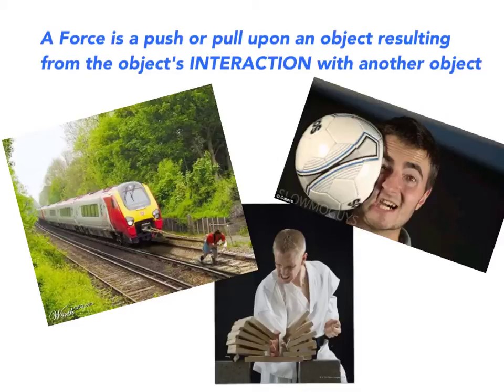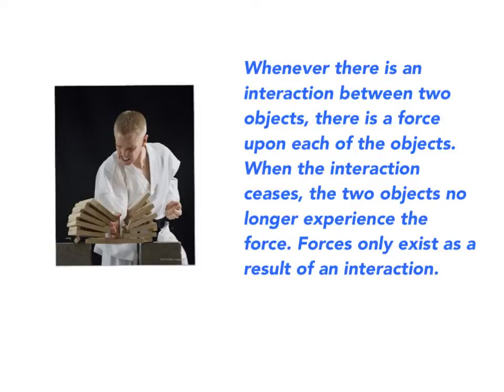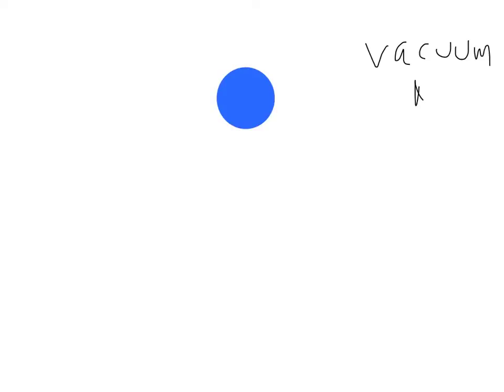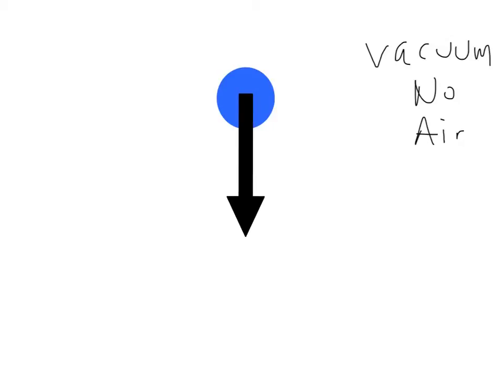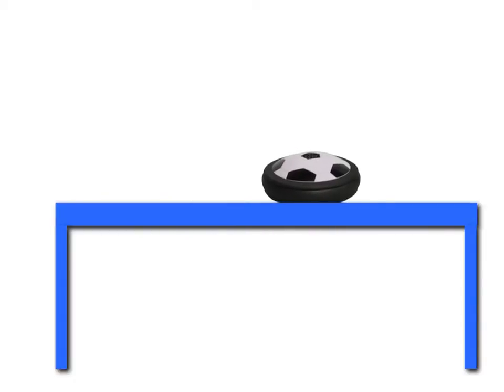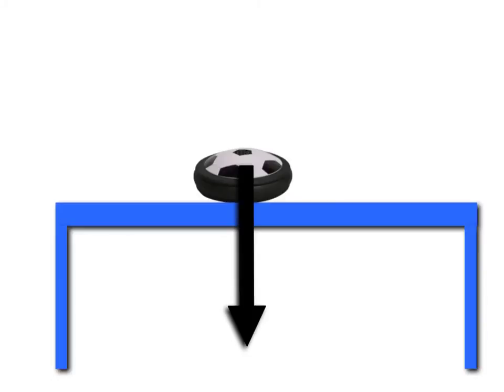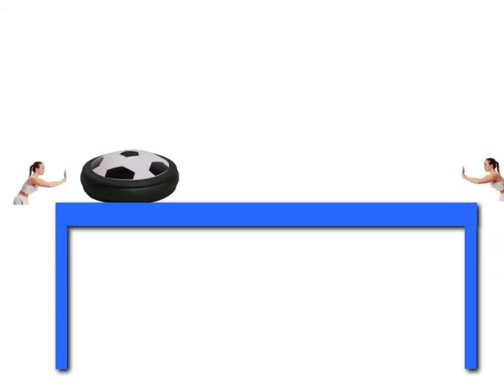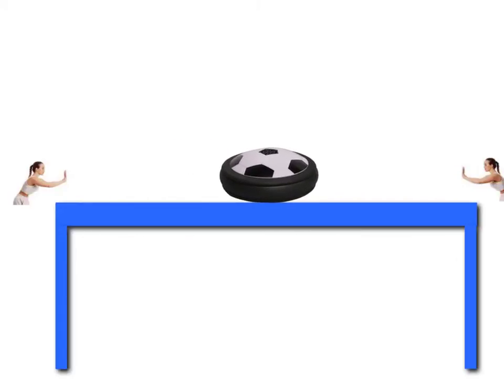Forces and Force Diagrams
Drawing Force Diagrams